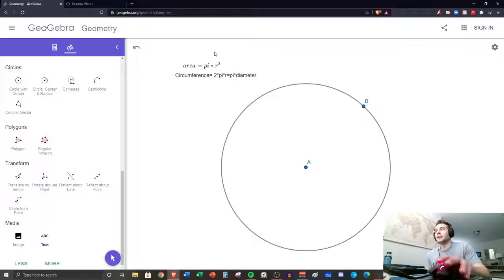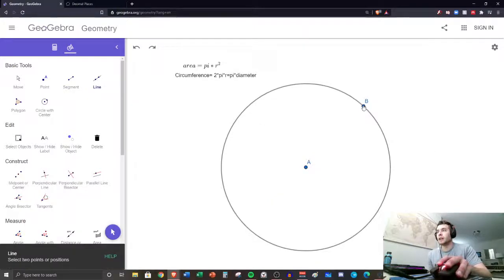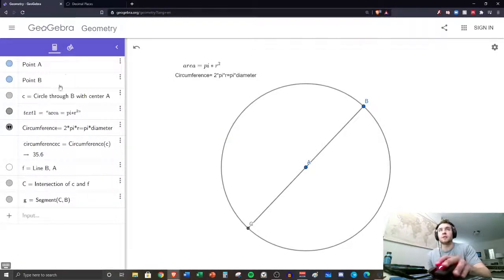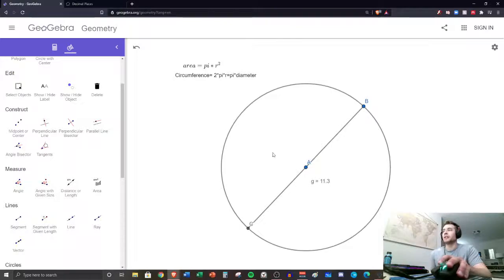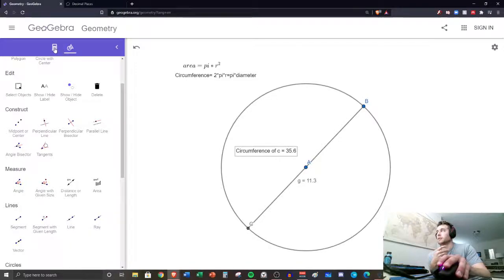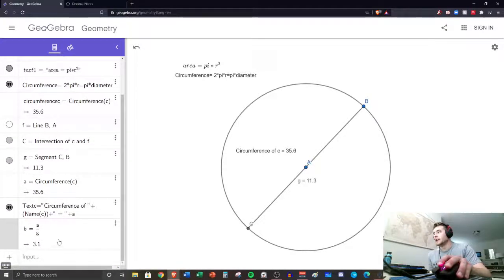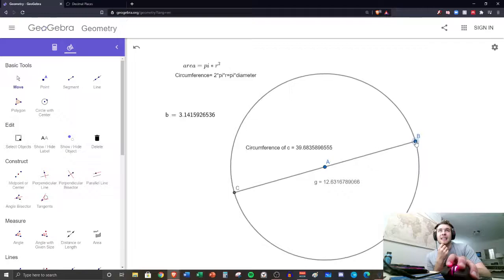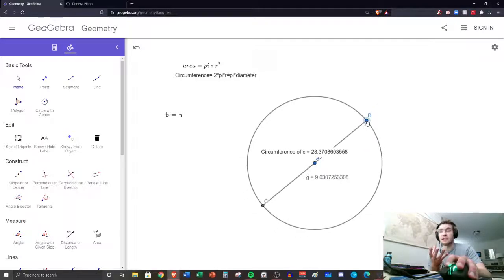Discoveries and DRAMA with Pi